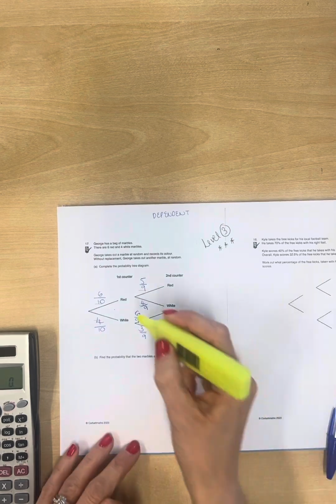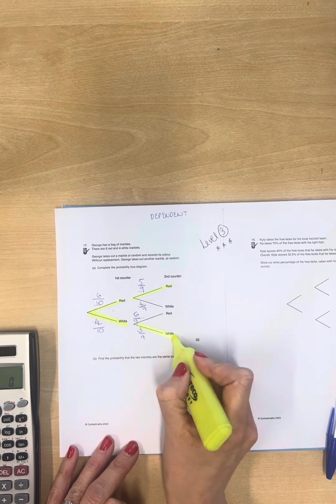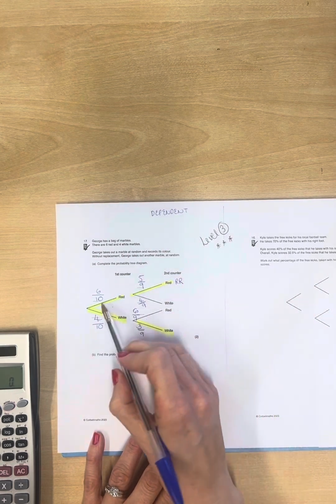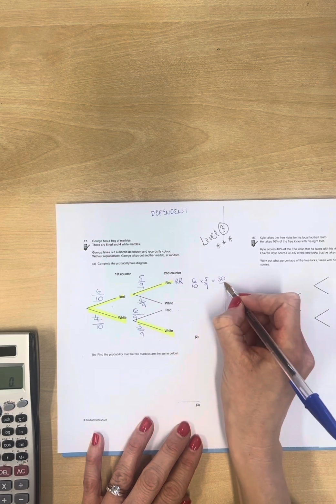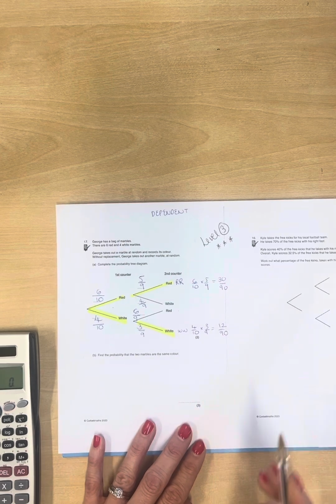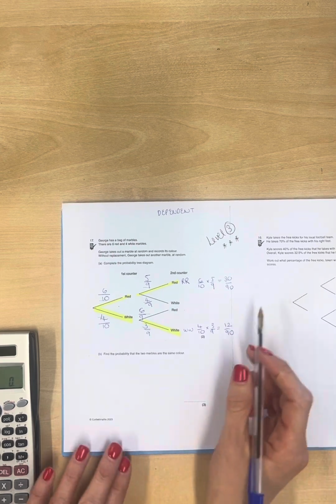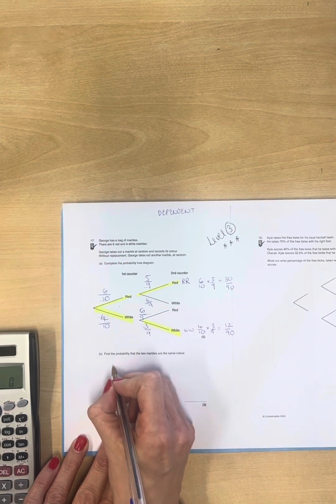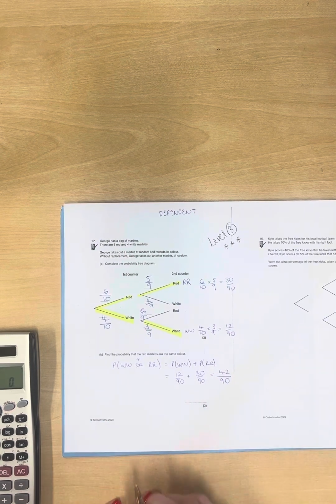Probability Tree Question (Dependent Events)